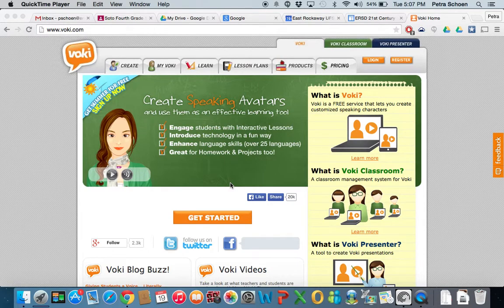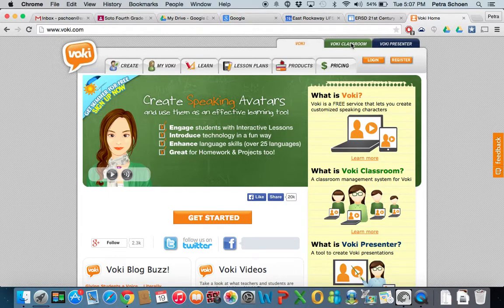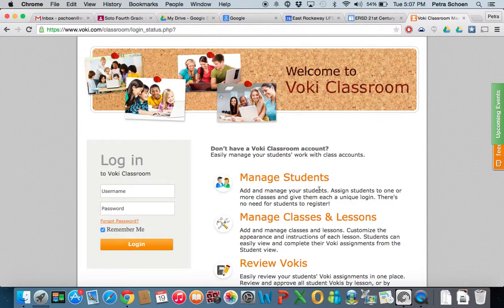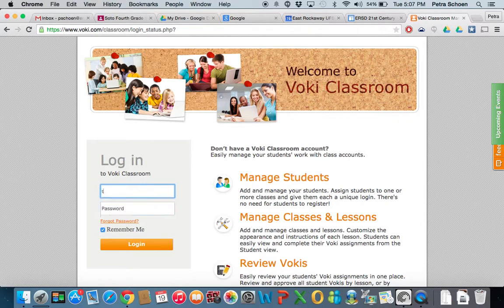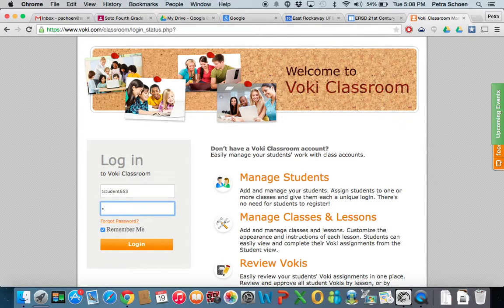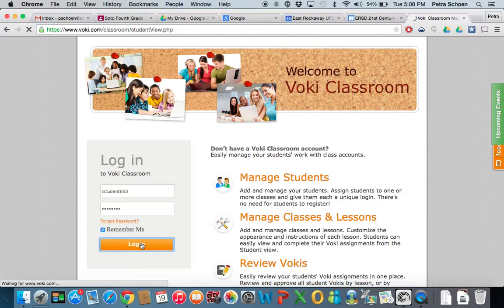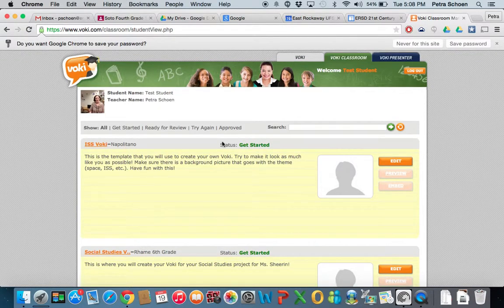Voki Log In Video